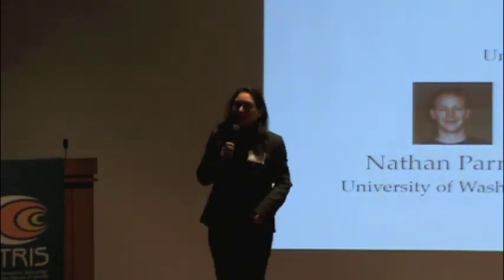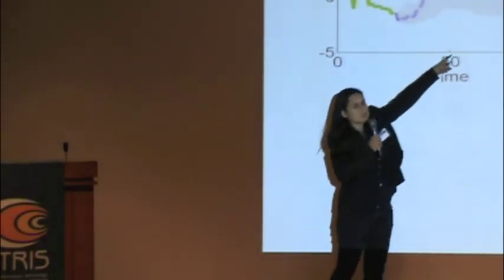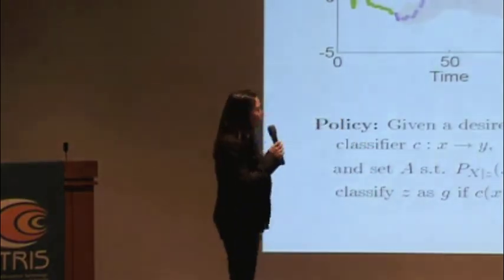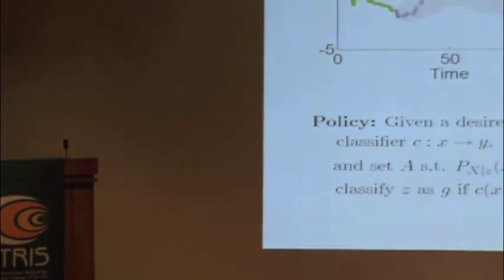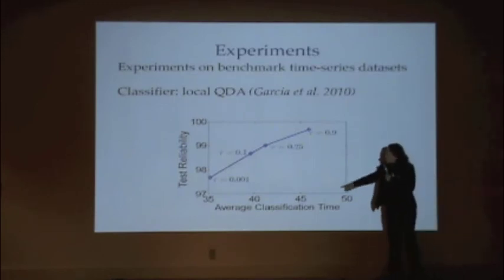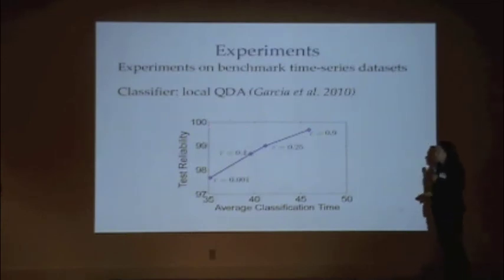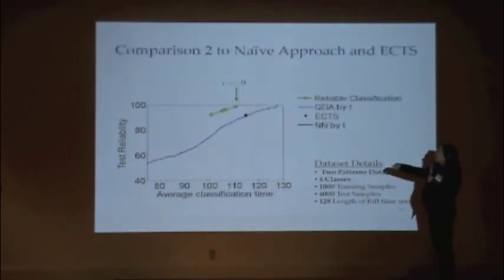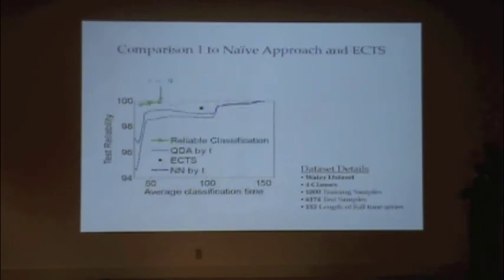From Data to Knowledge - 105 - Maya Gupta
Maya Gupta: "Making The Call: Robust Classification of Streaming Signals". A video from the UC Berkeley Conference: From Data to Knowledge: Machine-Learning with Real-time and Streaming Applications (May 7-11, 2012).

Abstract
Maya Gupta (University of Washington, EE)
We consider the problem of robustly classifying a streaming signal as soon as possible. We give optimal and sub-optimal practical rules for linear and quadratic discriminants, and show practical probabilistic guarantees that the classification decision will be as good as if one waited, and can be implemented with quadratic programming. We demonstrate the guarantees with experiments for SVM's and QDA.